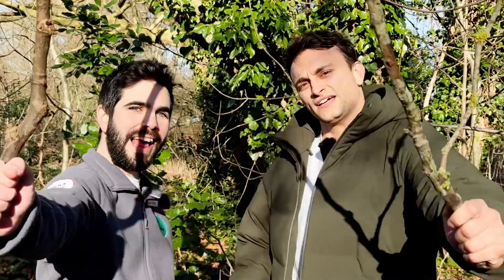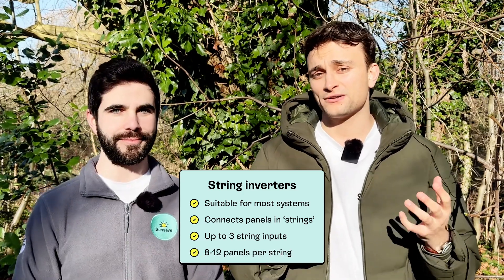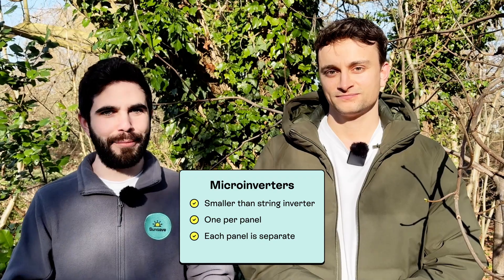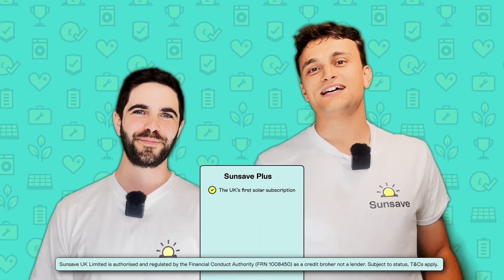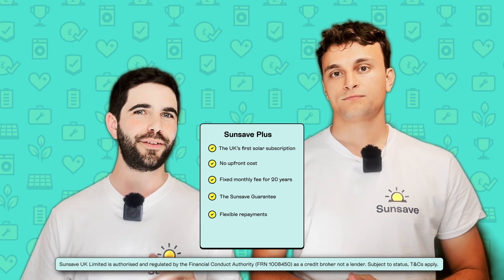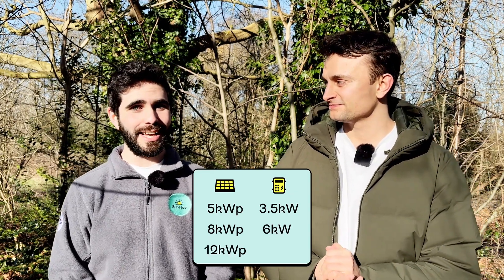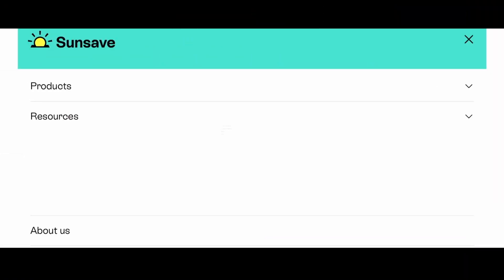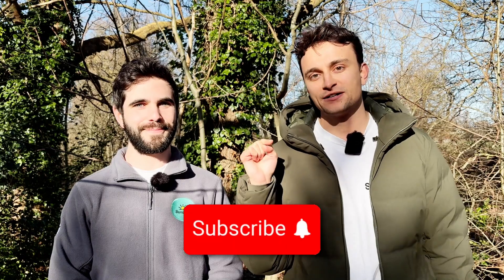Solar panel inverters explained | Which type is best?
Inverters are often described as the ‘brains’ of a solar panel system, but what the heck does this mean? If it’s the panels that are generating the electricity, what is the inverter doing? It’s a small(ish) box with a far less exciting job than solar panels, but it’s extremely important.

In this video, our solar experts Charlie and Josh explore the solar inverter landscape, whilst standing on the landscape of a cold park in South London. They explain how an inverter works, what it does, and why it matters, as well as the different types of inverter and which one you should choose.

If you’ve been reading about ‘hybrid inverters’ and getting confused, this video is definitely one for you.

Check out the best solar export tariffs on the market right now

📖 CHAPTERS 📖

00:00 - Intro
00:41 - What is an inverter and how does it work?
02:16 - What is a hybrid inverter?
03:10 - String inverters & microinverters
05:14 - Choosing an inverter
06:15 - Sunsave Plus, the UK’s first solar subscription
07:52 - Sizing an inverter
10:25 - Inverter location
11:13 - Outro